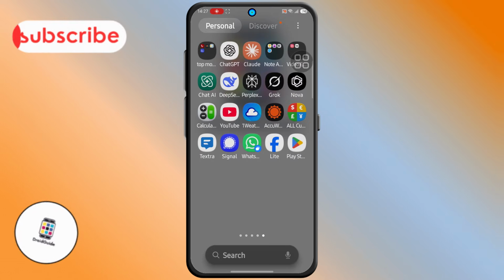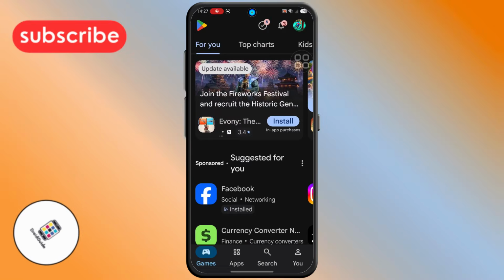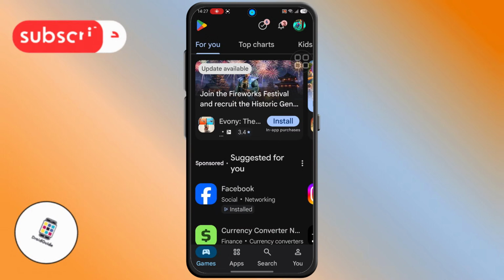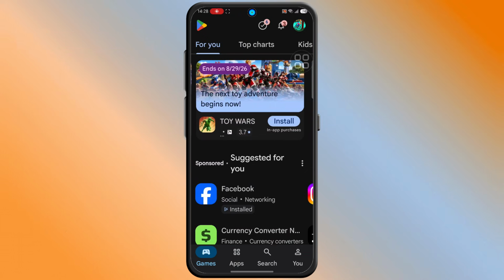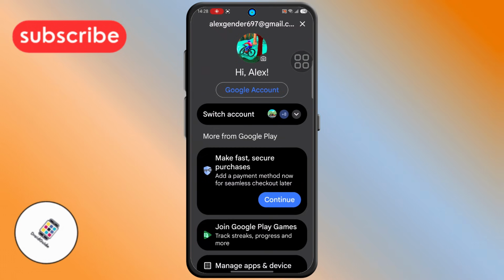Keep Your Android Apps Up to Date | Easy 2026 Tutorial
⏰ Timestamps
00:00 – Introduction
00:15 – Open the Google Play Store
00:24 – Tap Your Google Account Profile
00:31 – Open "Manage Apps & Device"
00:38 – View Available App Updates
00:46 – Update Your Android Apps
00:53 – Outro

Whether you use Samsung, Google Pixel, Motorola, OnePlus, Xiaomi, or any other Android phone, these simple steps will help you keep your apps updated in just a few taps.